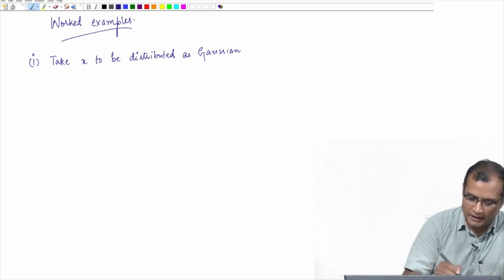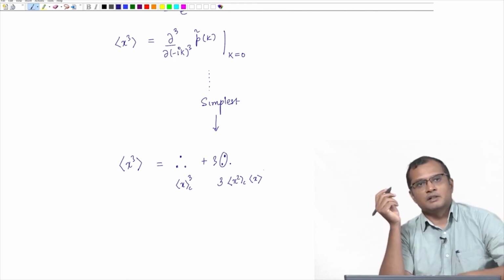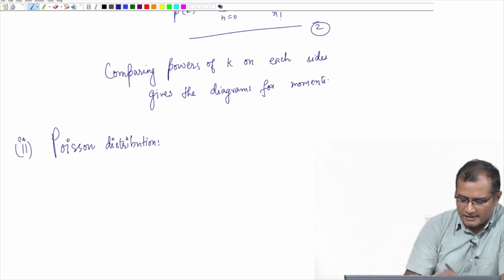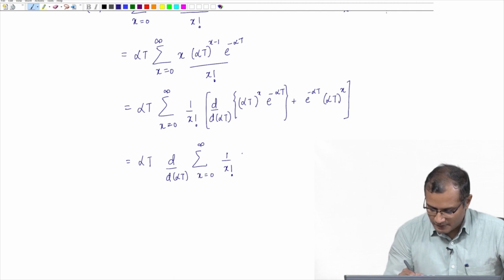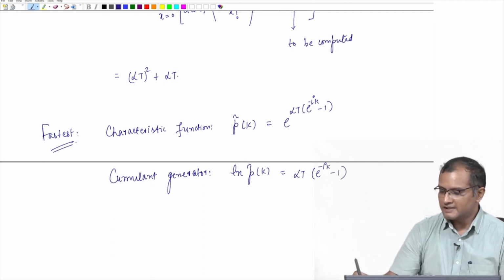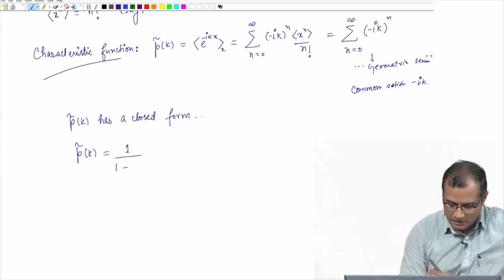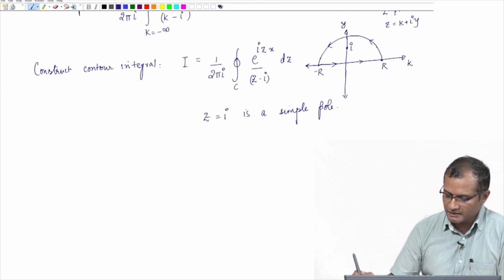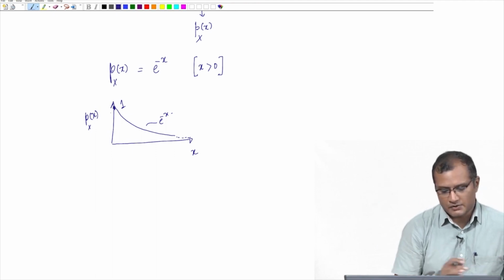Tutorial swayamprabha ch20sp